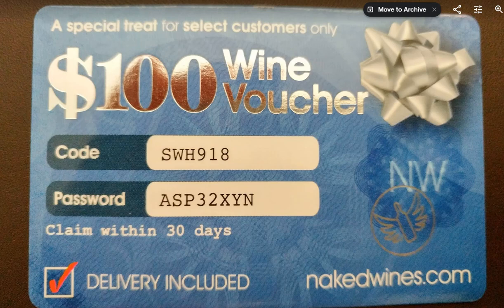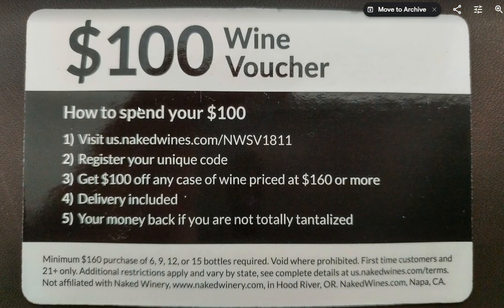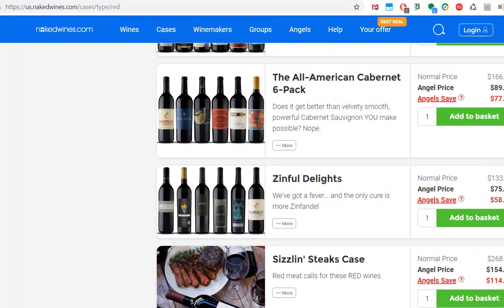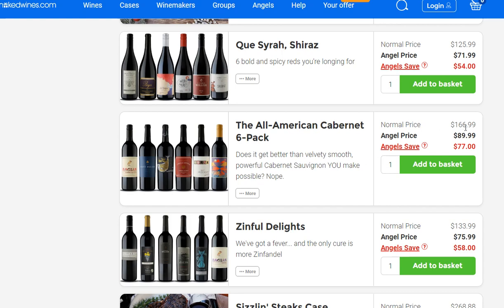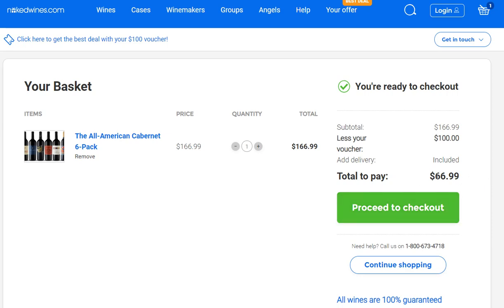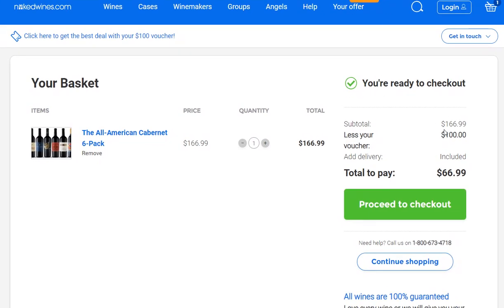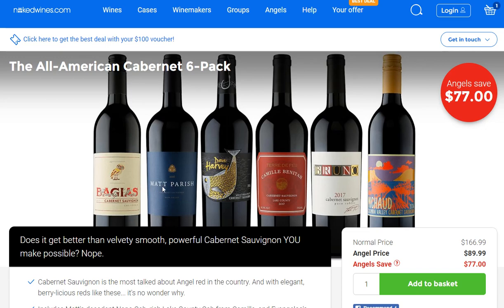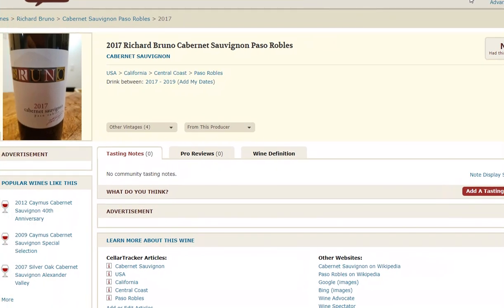$100 Wine Voucher NAKEDWINES.COM - Is It A Good Deal?